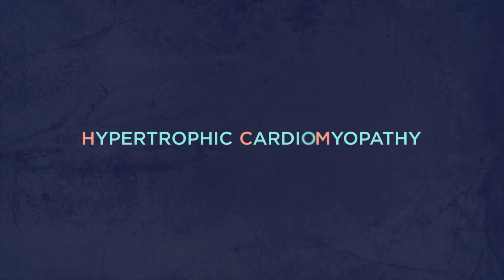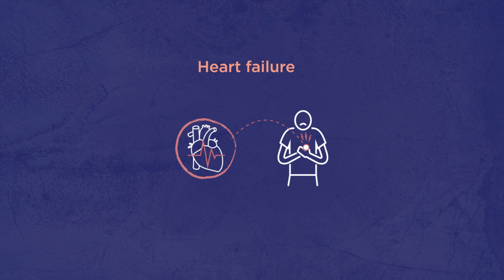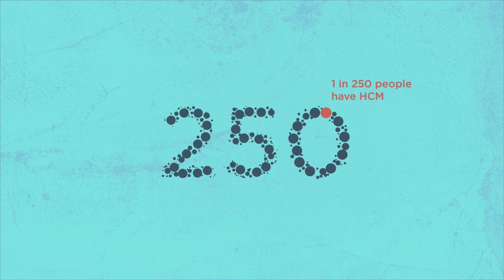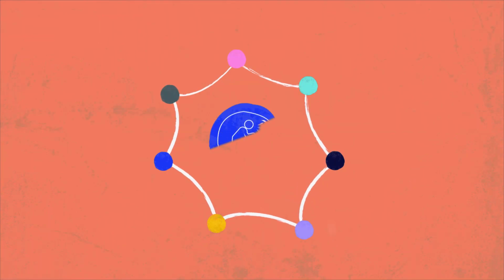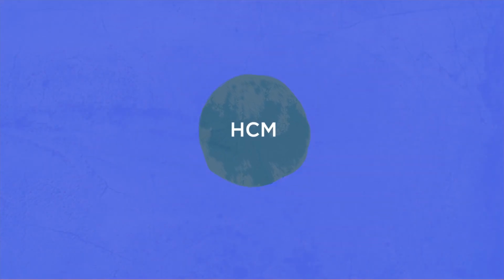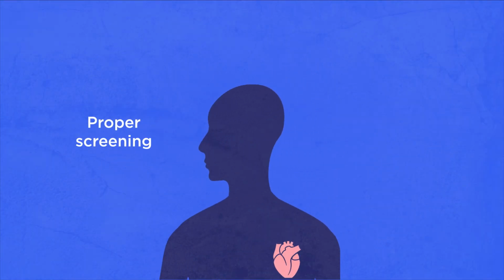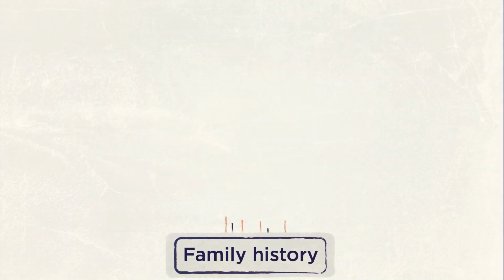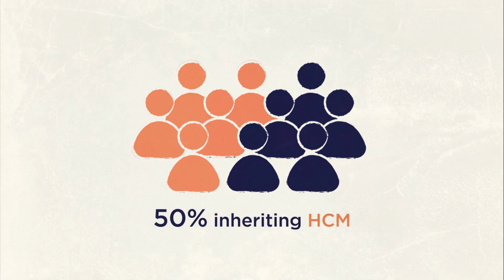Hypertrophic Cardiomyopathy 101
Hypertrophic cardiomyopathy, or HCM, is a disease that occurs when the heart muscle thickens, making it harder to pump blood.